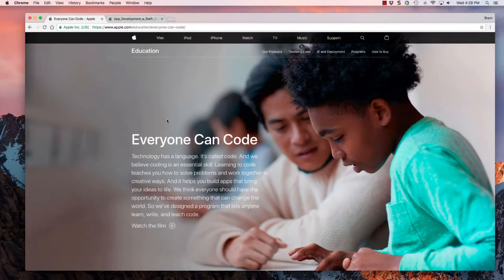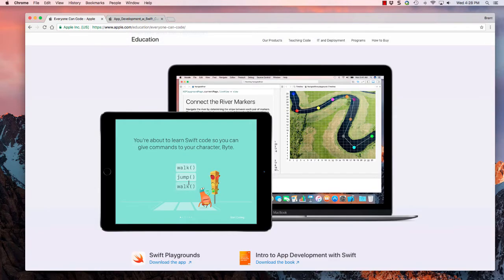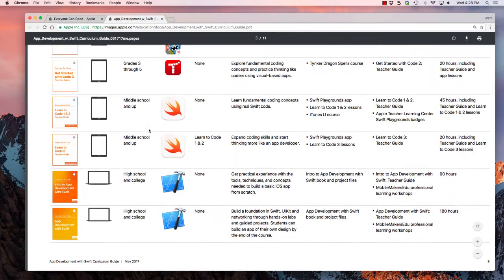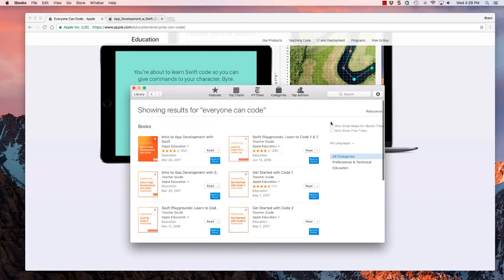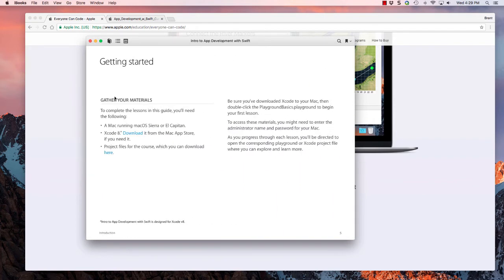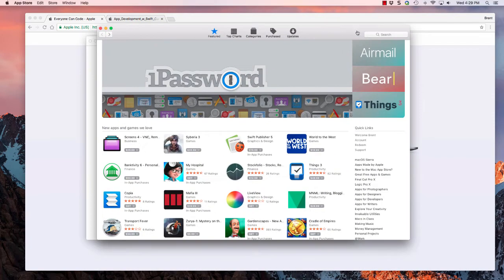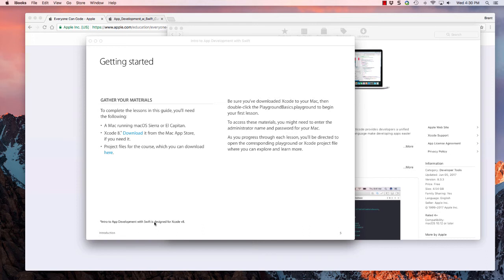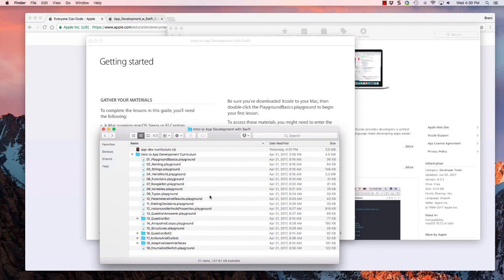Intro to App Development with Swift - Tutorial Series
Here I introduce a new tutorial series that follows the Everyone Can Code curriculum that Apple recently released. Learn to build apps for iOS using Swift and Xcode.

Then, we'll learn to create original custom operators with Swift operators, branching, and loops.

Moving on, we'll learn how to run application codes and compile errors. Having made progress with it, we’ll see how Swift compares to other computer languages and how to transform your thinking. Then, master the usage of key language elements, such as strings and collections. Finally, grasp how Swift supports modern application development using advanced features, such as built-in Unicode support and higher-order functions."